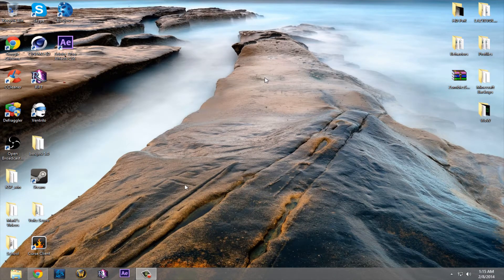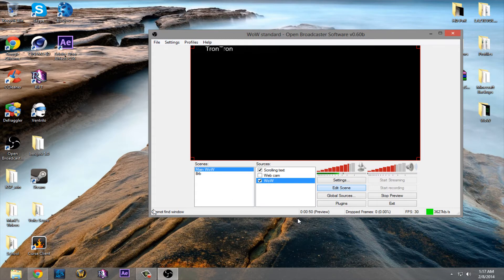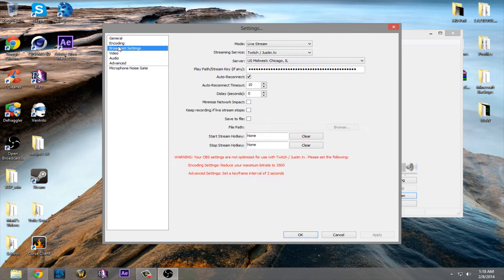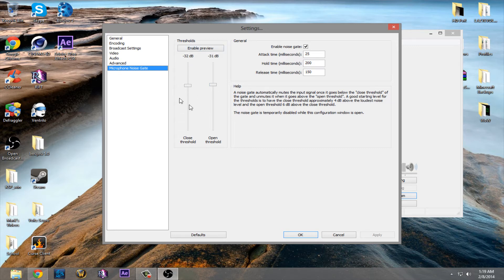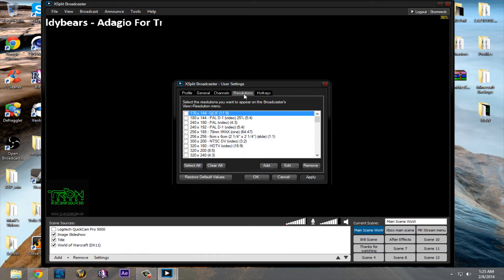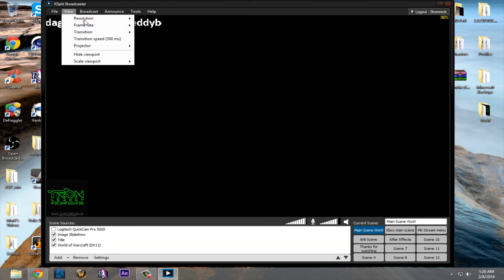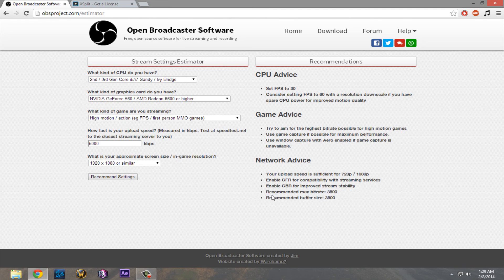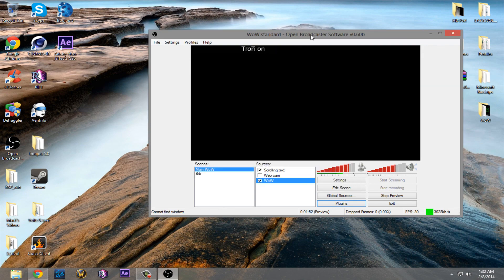OBS vs XSplit - Comparison of the Broadcasting Programs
OPEN

In this video I am just comparing XSplit and OBS, giving general settings and ease of access, and giving my opinion on both OBS and XSplit!

Donate if you want to help me fund videos in the future!